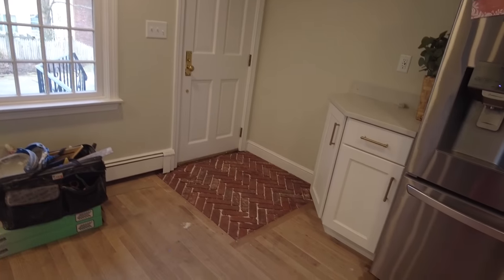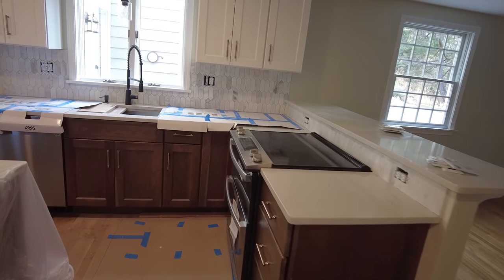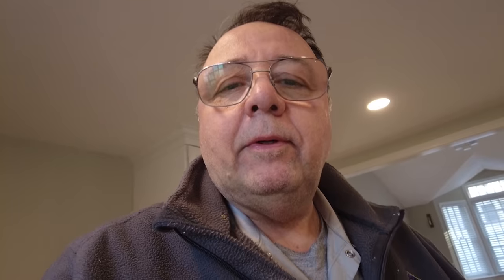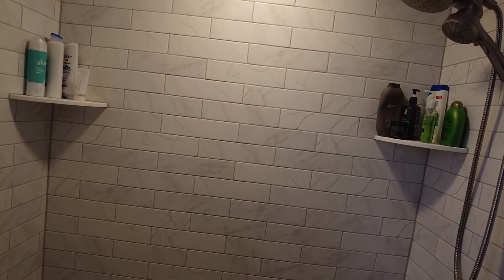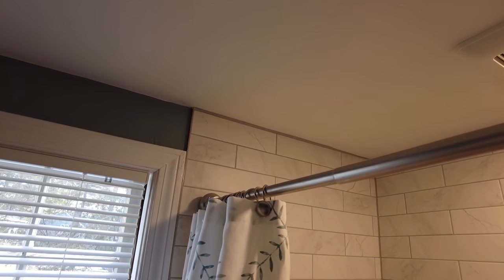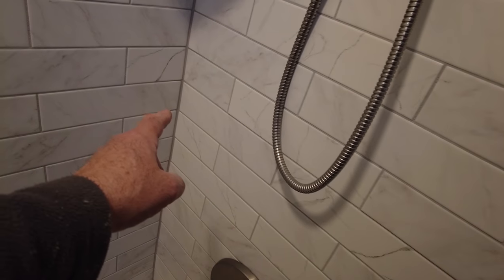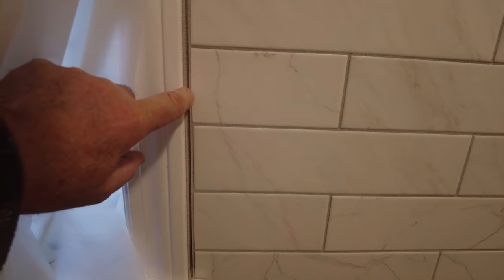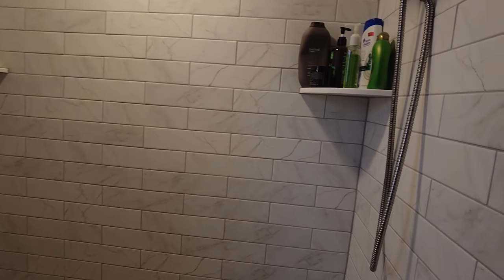Bad tile job, that didn't have to be.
Bad tile job, that didn't have to be. Sometimes it is the missed or ignored details that will make an otherwise decent tile installation look really bad. In this video I show why a tile job that could have been very good, actually looks very bad because they did a poor layout, had huge caulk joints at the corners tub and ceiling, mismatched corner cuts and generally little attention to details that would have made this tub surround actually a good install. All tile installed by Sal DiBlasi, Elite-tile Company, in the Boston North Shore area.
🌲 Link Tree 🌲
(Includes links to free PDFs)

👇 Some of my favorite Tools 👇
4in Sandpaper for Stone Polishing